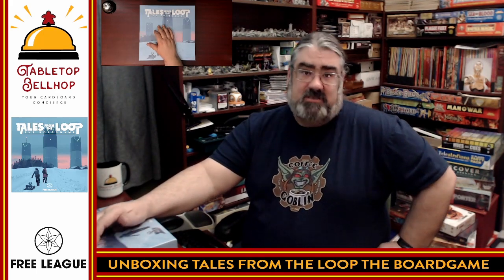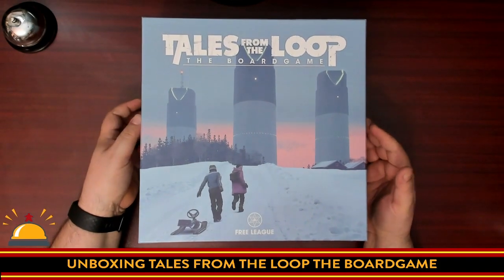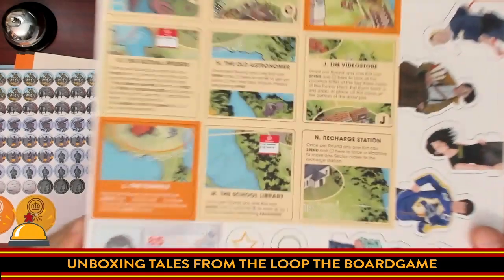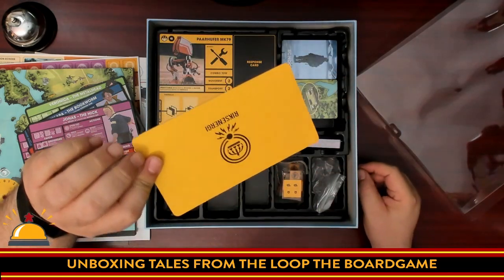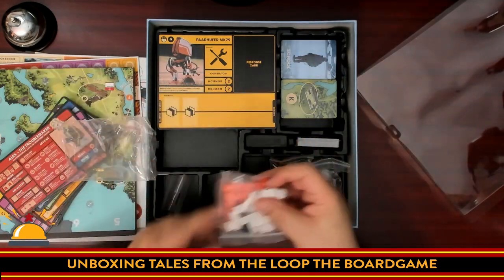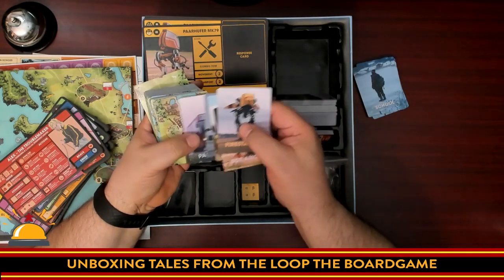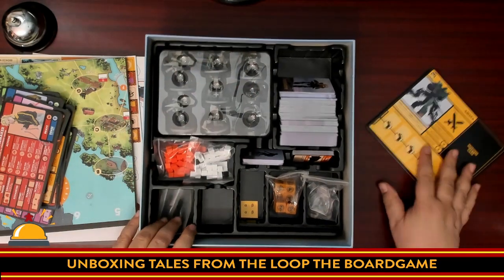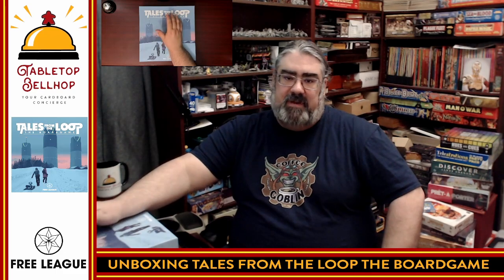Unboxing Tales from the Loop the Boardgame, A board game based on The Loop world by Simon Stålenhag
Check out what you get in the retail version of the Tales from the Loop board game from Free League Publishing. Check out the box insert, the cool minis, lots of cards and more all designed to let you play in an 80s that never was.

Index:
00:00 INTRO
02:30 OPENING UP TALES FROM THE LOOP FOR THE FIRST TIME
16:16 FIRST IMPRESSIONS OF THE TALES FROM THE LOOP BOARD GAME

From the publisher:

In the Tales From the Loop - The Board Game, you take the roles of local kids and play cooperatively to investigate whatever phenomena that threaten the islands (or perhaps just the local video store), and hopefully stop them. Each day starts at school, but as soon as the bell rings you can use whatever time you have before dinner and homework to go exploring! Player actions are integrated, meaning there’s no downtime as you wait for others taking their turn. It also makes cooperating with your fellow players dynamic as you can react to things that happen in a turn and don’t have to plan it all out from the start.

Learn about another Tales from the Loop game, in our review of the Tales from the Loop RPG Starter Set